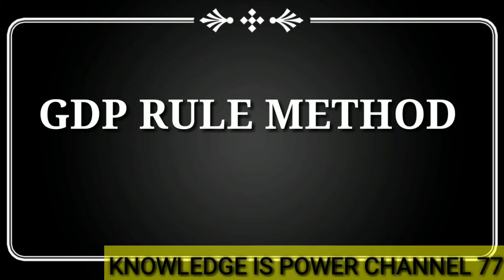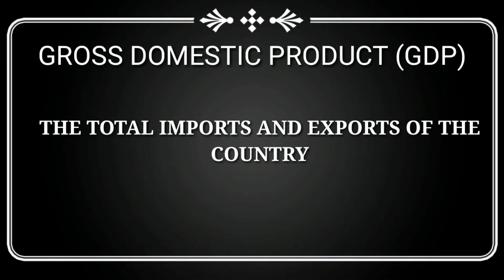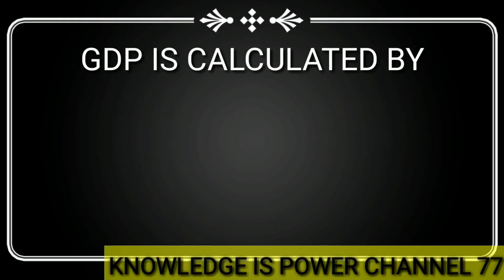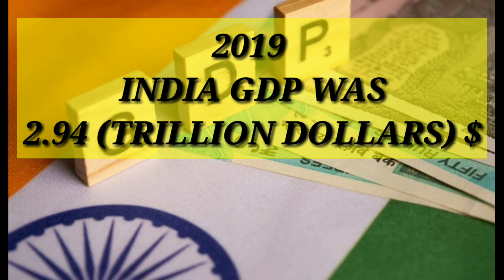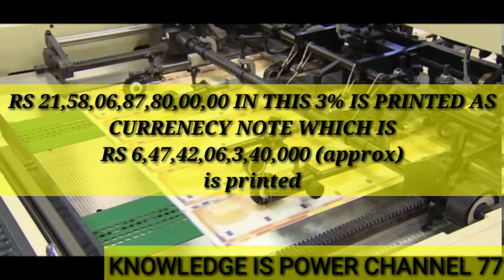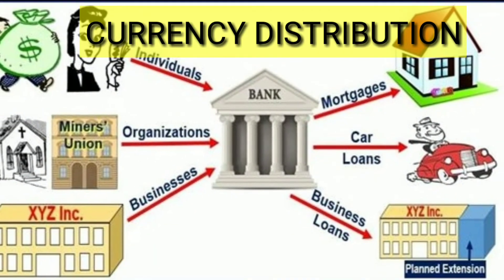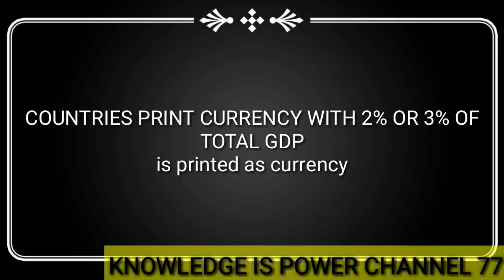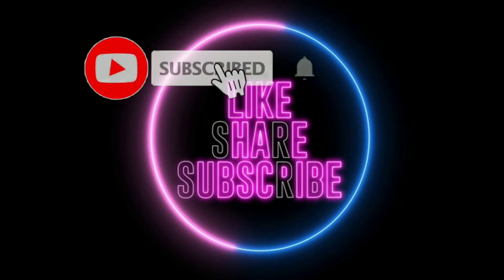HOW MUCH CURRENCY CAN A COUNTRY PRINT